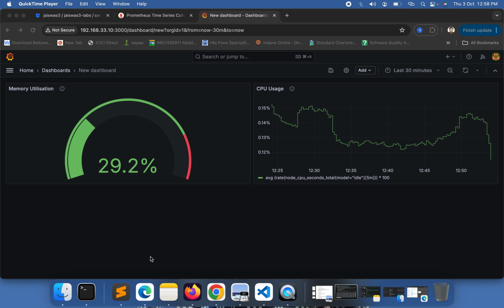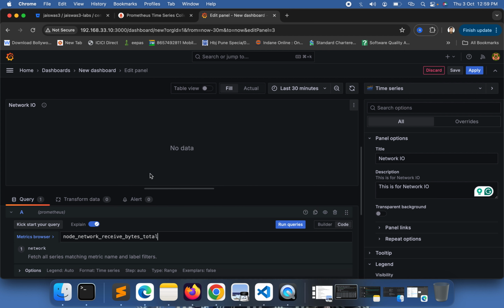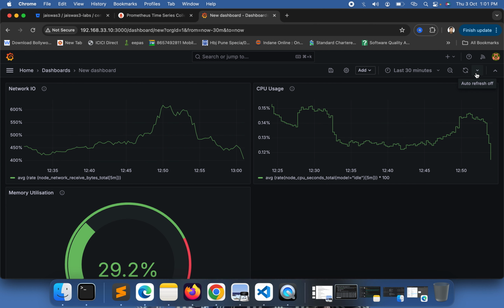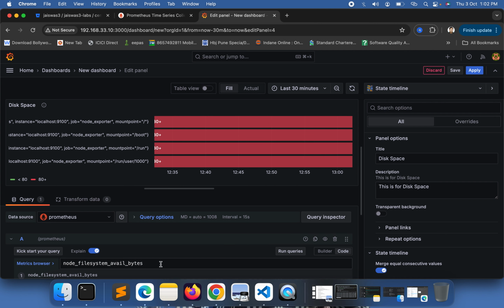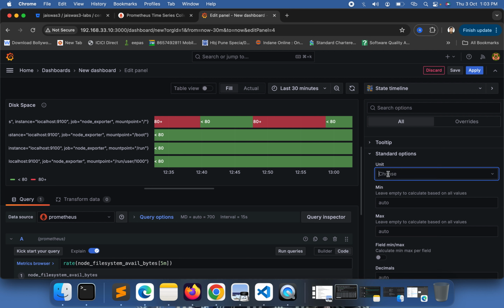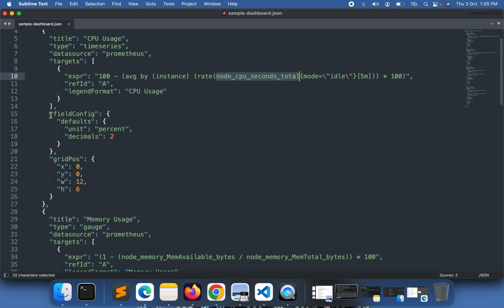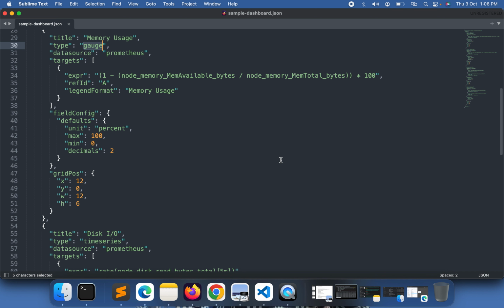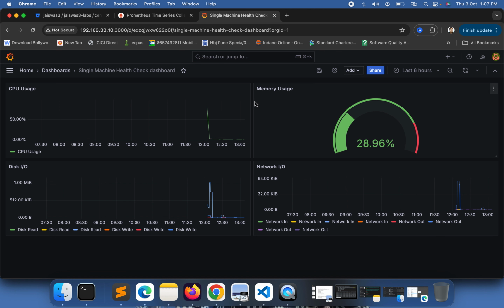Mastering Prometheus and Grafana Dashboards Made EASY!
This tutorial guides you through creating basic dashboards  Grafana on a CentOS-9 Virtual Machine (VM), tailored specifically for beginners. Whether you're a newcomer to server management or looking to enhance your skills, this step-by-step video will provide you with all the necessary tools and knowledge to successfully configure your Nexus Repository Manager on CentOS-9.

In this video, you will learn:
Prometheus & Grafana -Dashboard Creation
We are going to cover below
1) Create a dashboard for Disk Space & Network usage of existing VM
2) Create a JSON file to import these charts
3) dashboard via JSON import

By the end of this tutorial, you will have a fully functioning Nexus server that you can use for your development and deployment needs.

Master Prometheus and Grafana Dashboards in Minutes!
How to create a dashboard in Grafana
How to create a new dashboard in Grafana
how to create a custom dashboard in Grafana
grafana prometheus dashboard tutorial
Prometheus query tutorial
prometheus
node exporter
Master Prometheus vagrant
devops
Master prometheus Dashboards Made EASY!
prometheus monitoring tutorial
vm
disk
network
prometheus 2012
import json
live
prometheus grafana
Sudhanshu Jaiswal
jaiswas3-labs